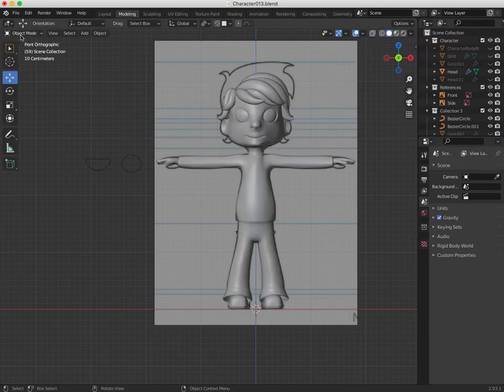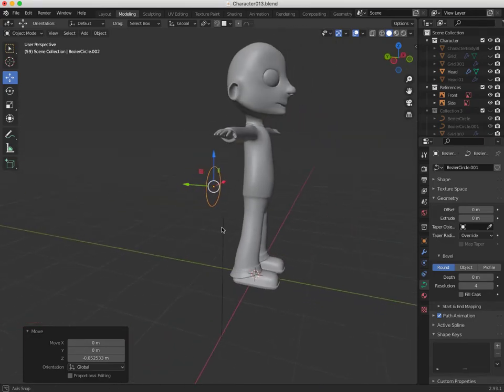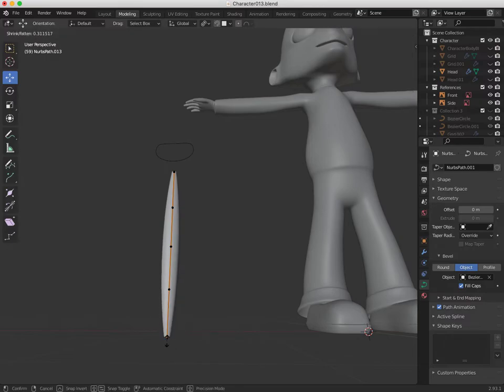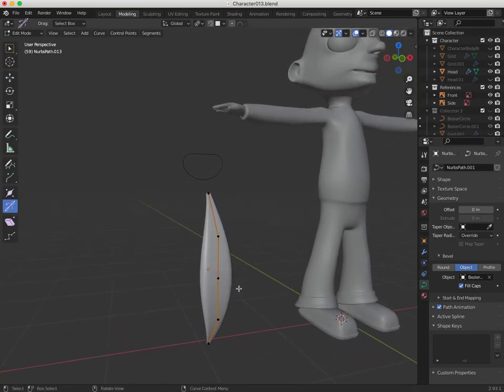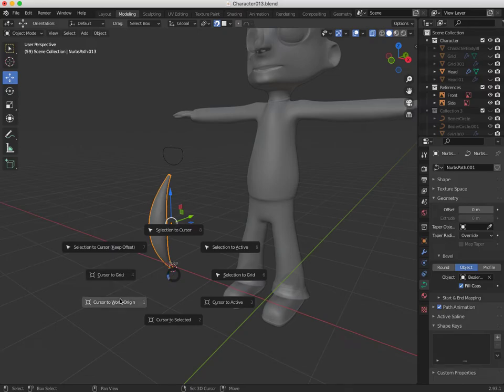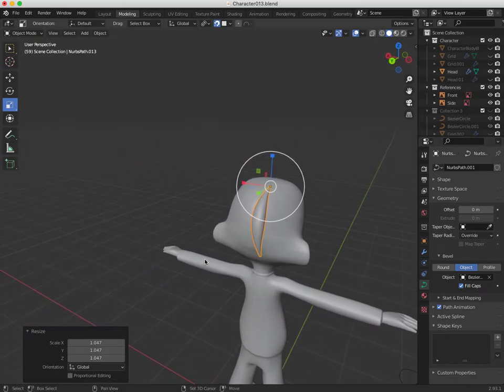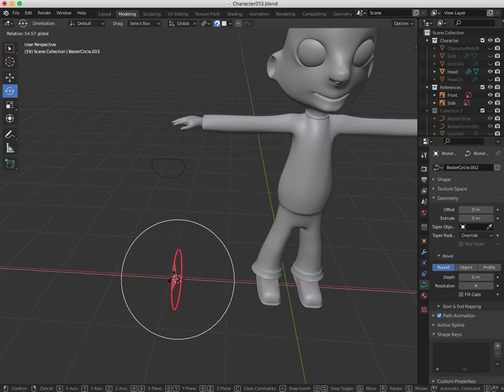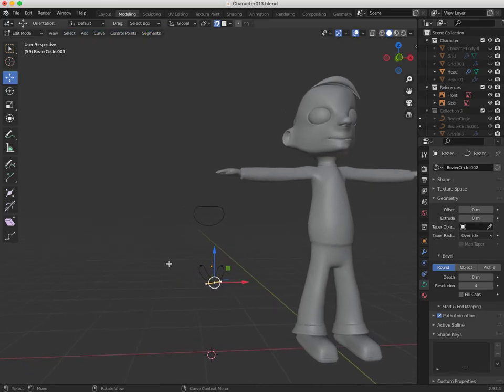Character Hair in Blender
Modelling the Hair